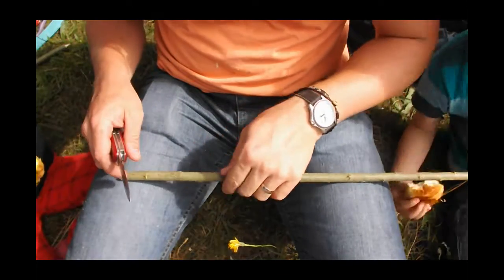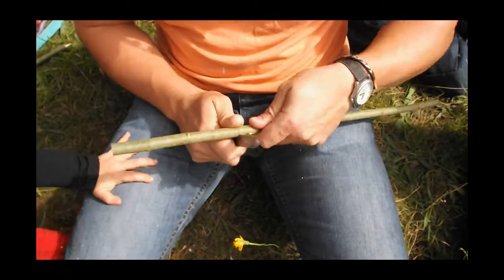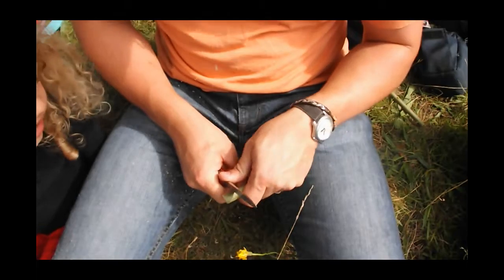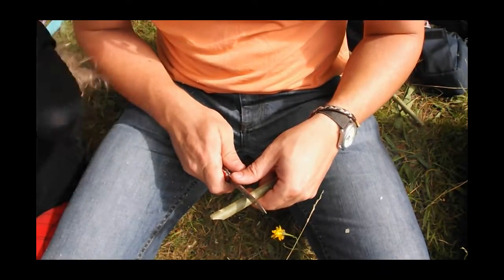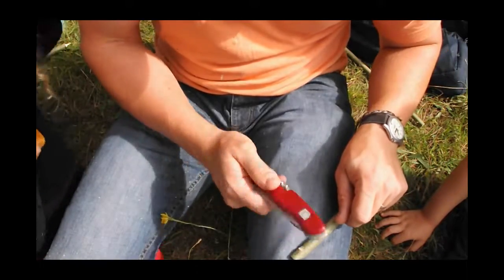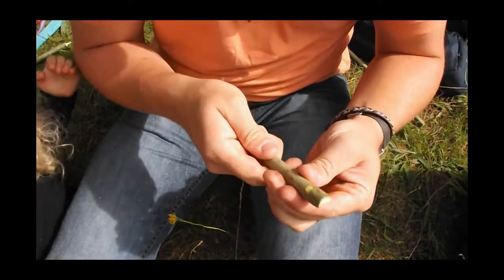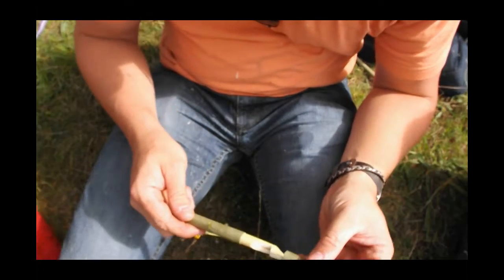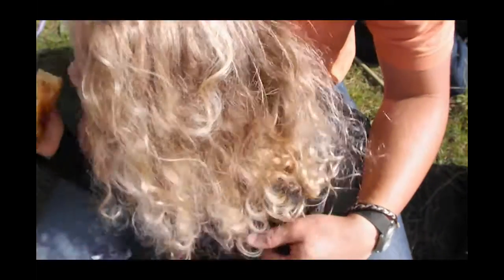Bushcraft Education Vlog; Preview - Making a Willow Whistle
This is a preview for the upcoming Bushcraft Education Blog; in this episode we are making Willow Whistles.